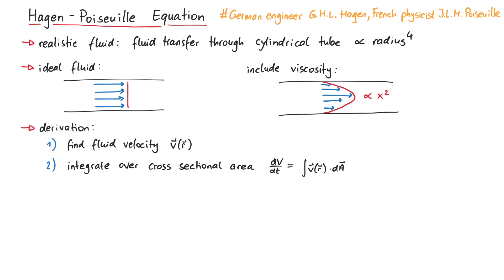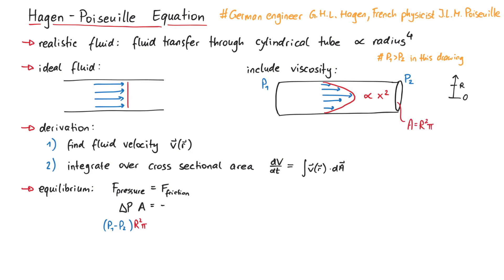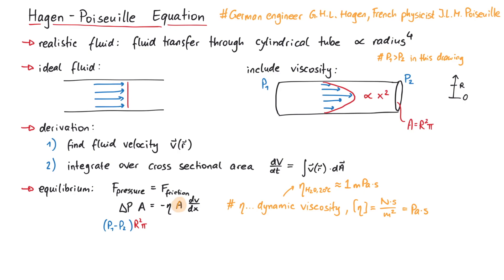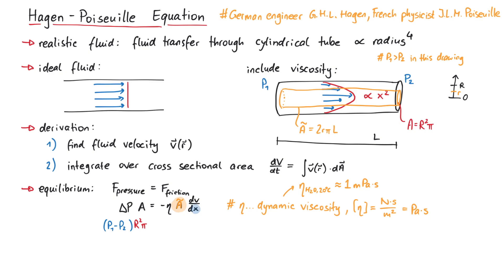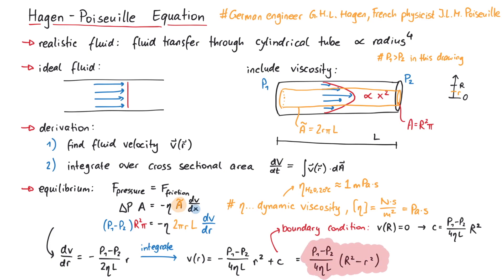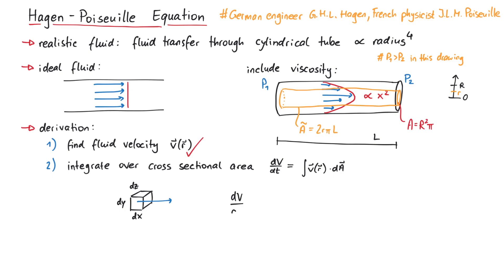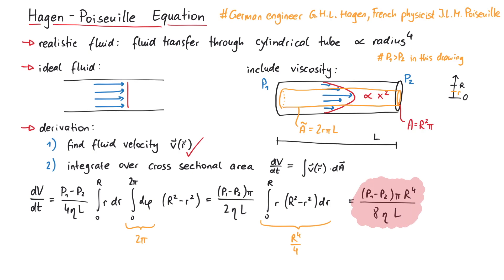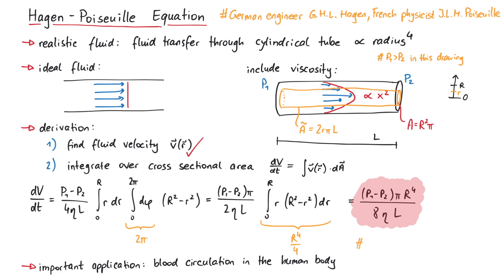Hagen-Pouseuille's Law: Fluid Transport in a Tube | Fluid Mechanics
In this video, we will derive the Hagen-Poiseuille equation, named after the German engineer Gotthilf Heinrich Ludwig Hagen and the French physicist Jean Léonard Marie Poiseuille! This equation tells us that for a realistic fluid (including internal friction), the fluid transfer through a cylindrical tube scales with the fourth power of the radius. So if you double the radius of a pipe, 16 times as much fluid will flow through.

Contents:
00:00 XXX